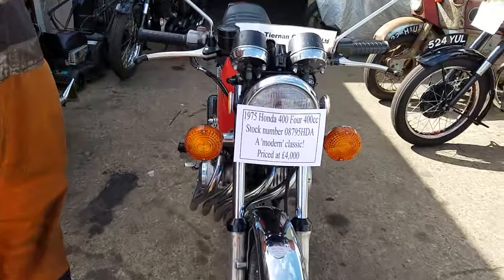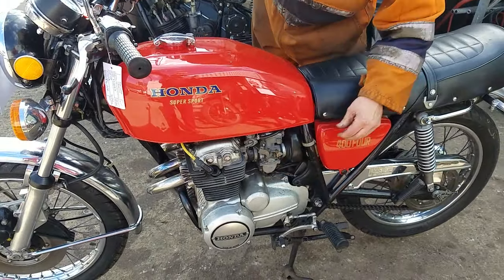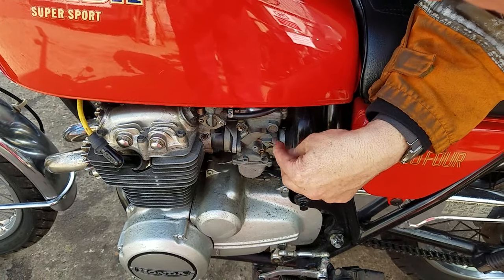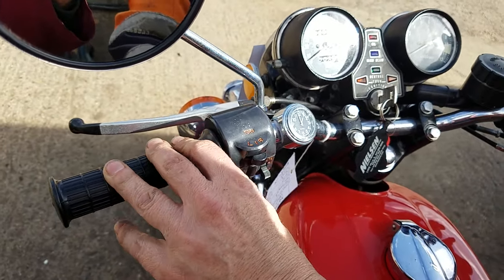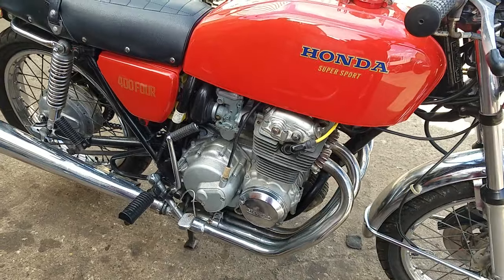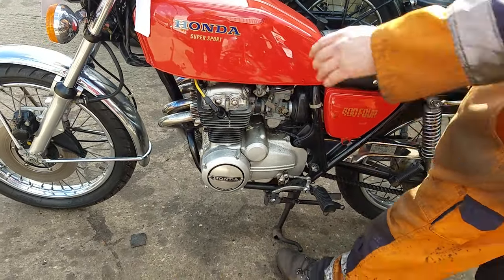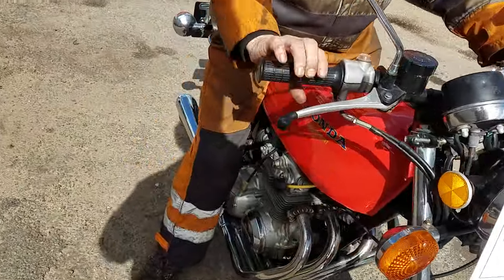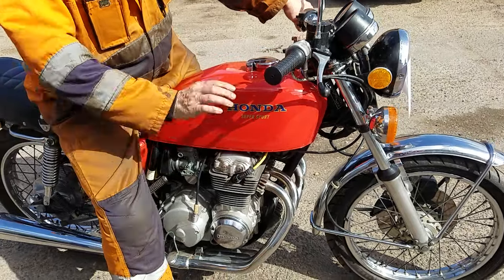1975 Honda 400 four 400cc at Andy Tiernans